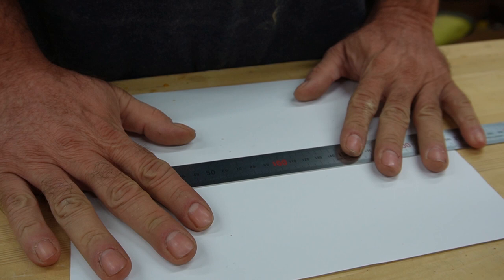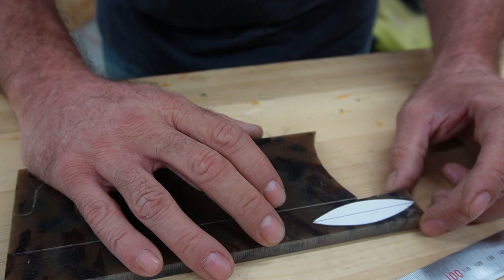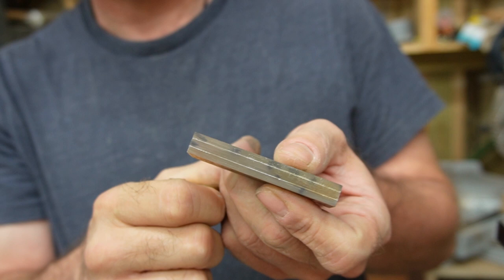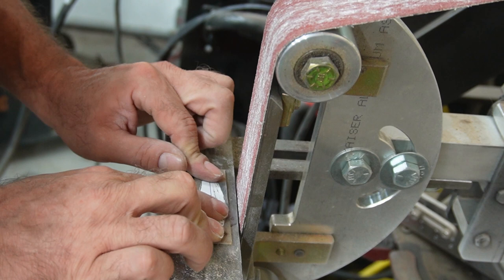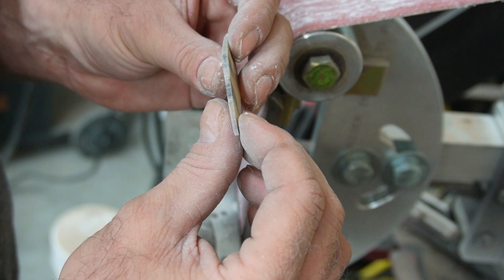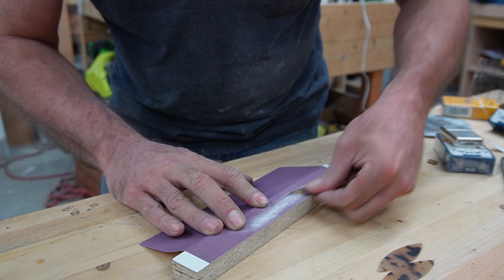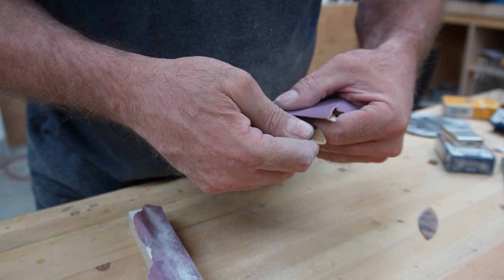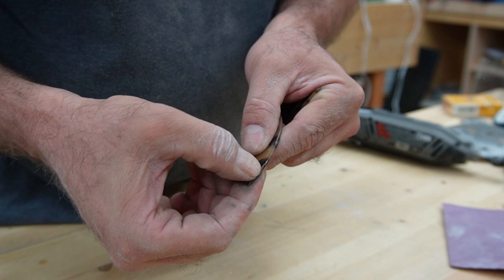Roman Plectrum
I was informed that there was some difficulty in obtaining this style of pick, did a little research and wanted to share the methods I've used to make them.

The only video i could find was pretty low resolution though the info is perfect, here's a

The size of the plectrum is based on the design described on the Embergher

I will add there is some info on the regarding the care of this material.